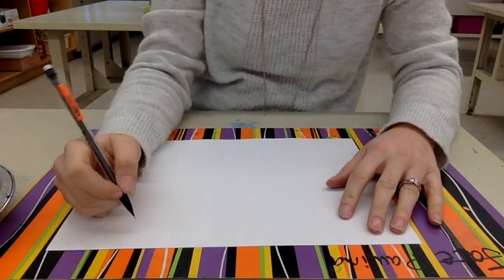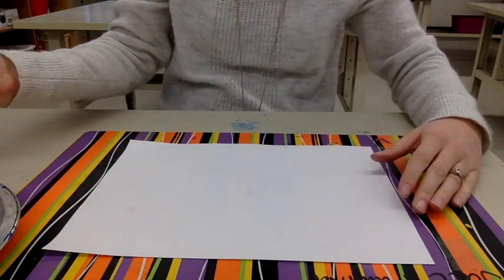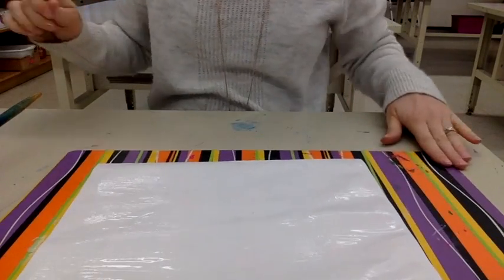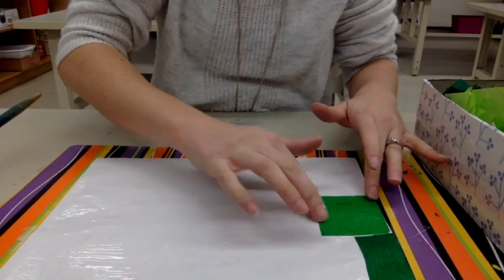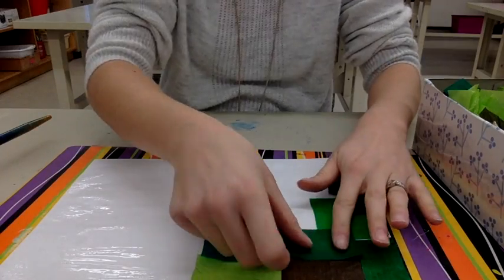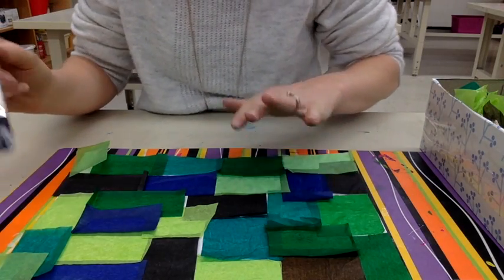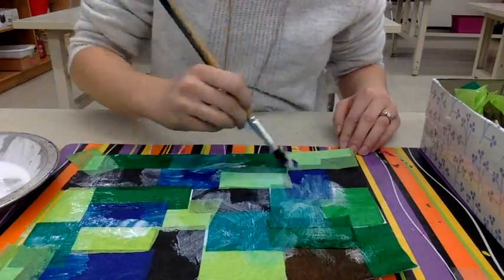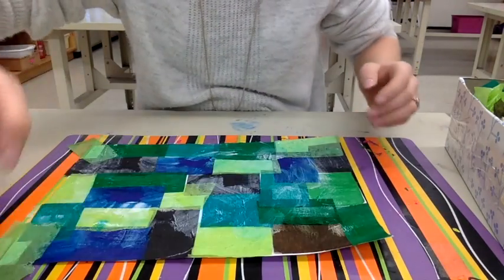K_TreeDeco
This video is about K_TreeDeco